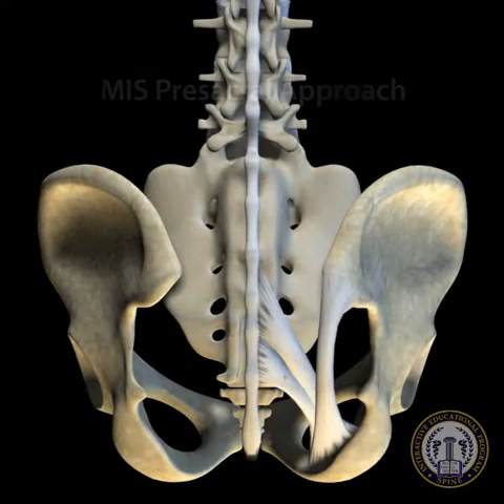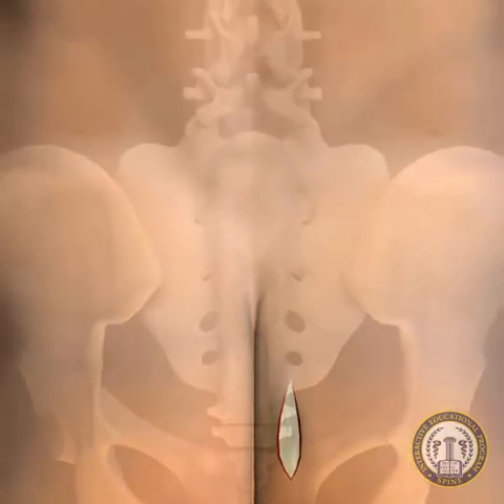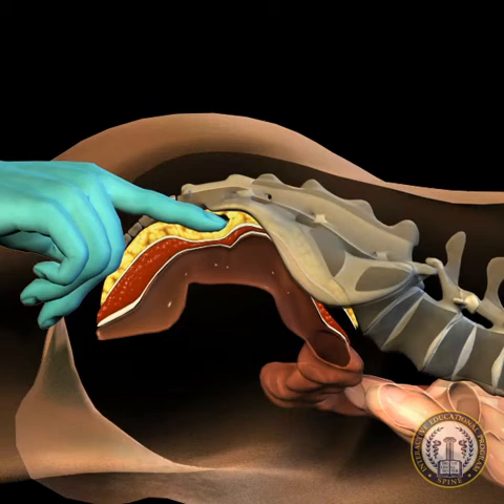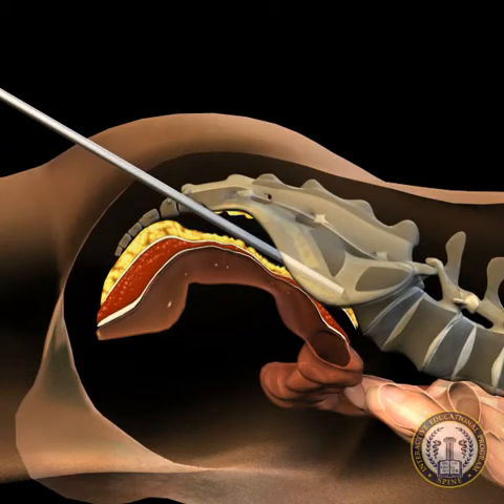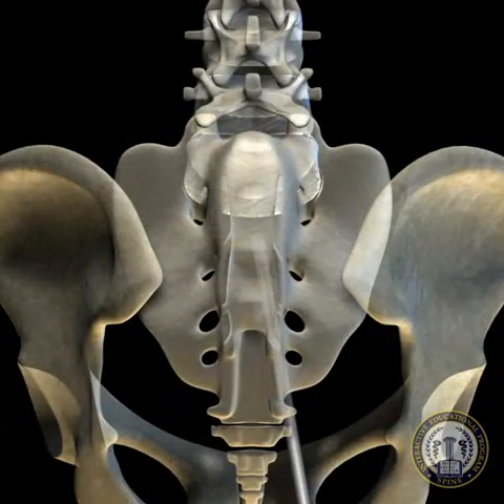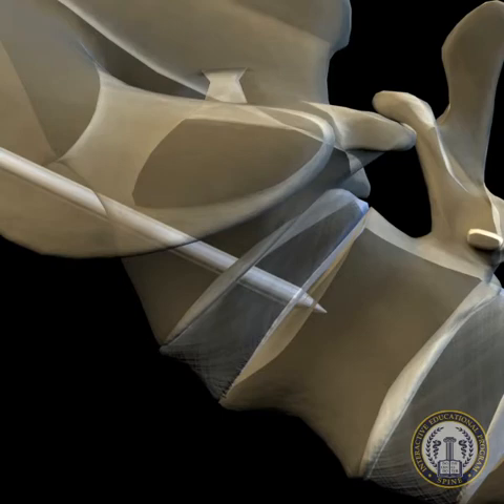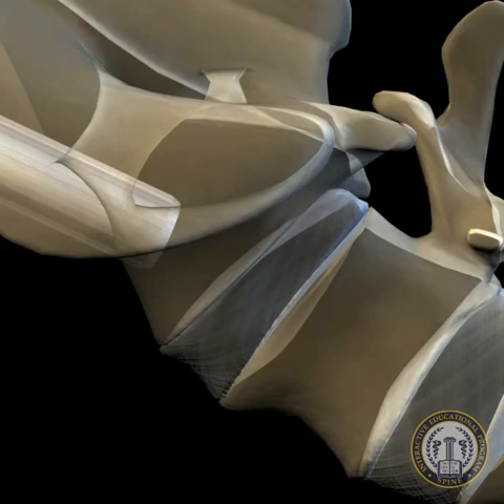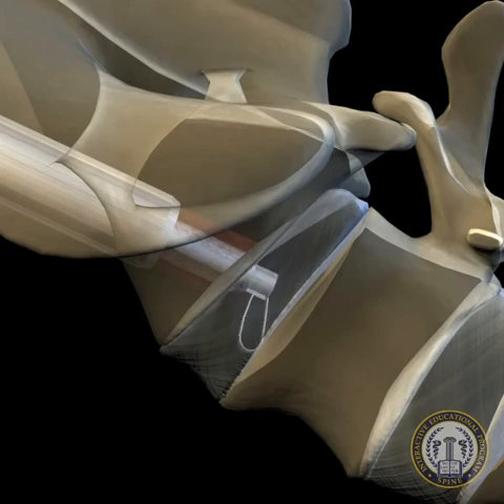MIS Presacral Approach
A rendered depiction of the MIS Presacral Approach.